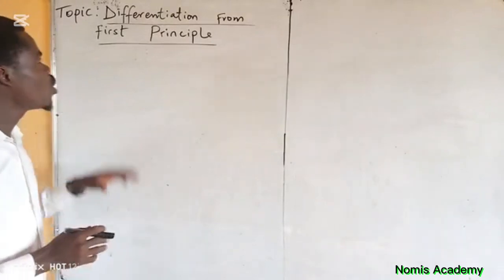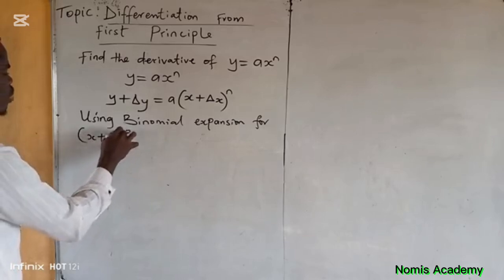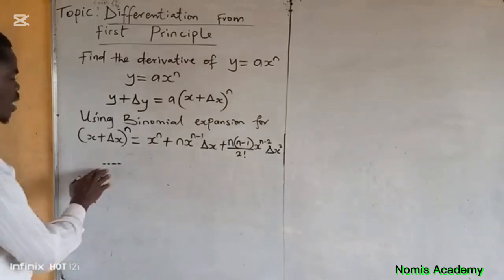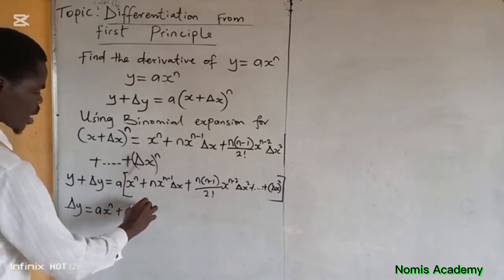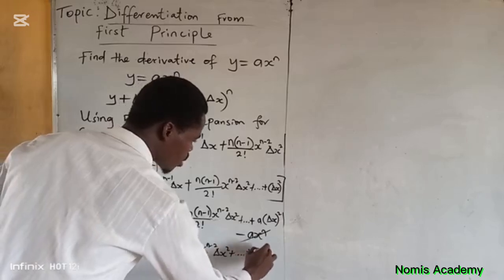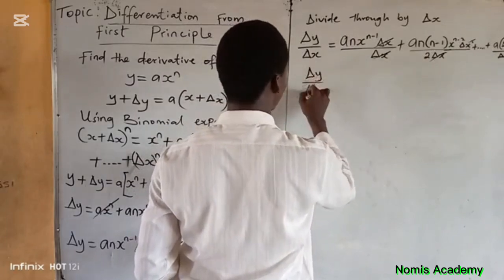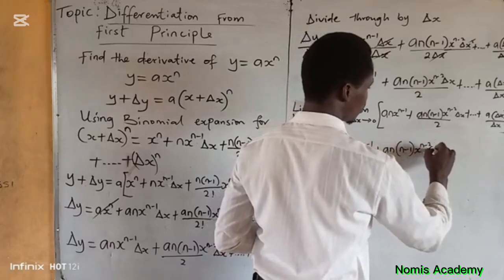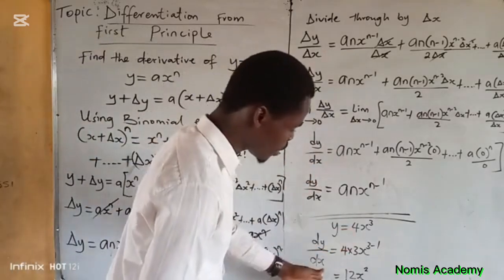How To Differentiate A Polynomial Function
Differentiation of y=ax^n